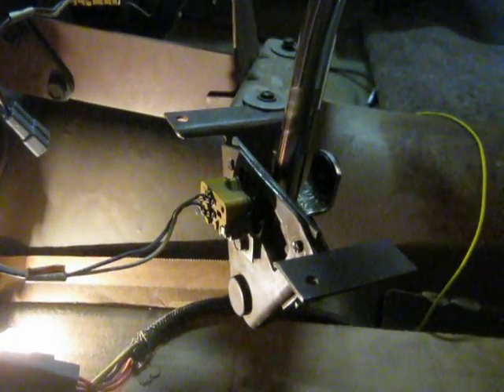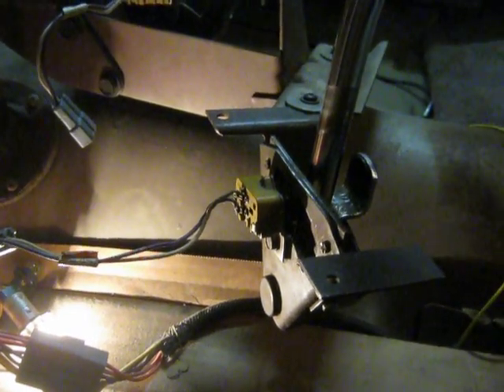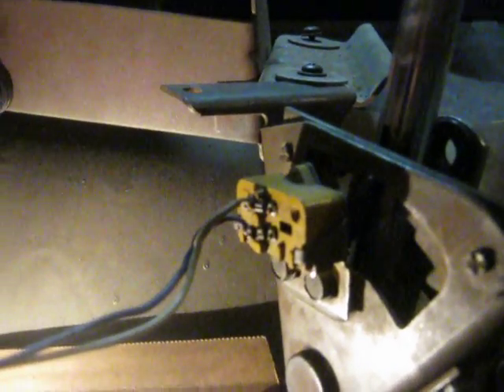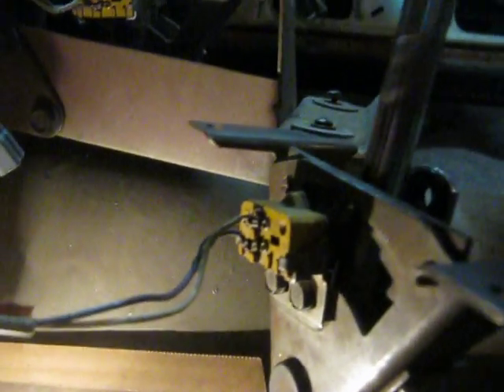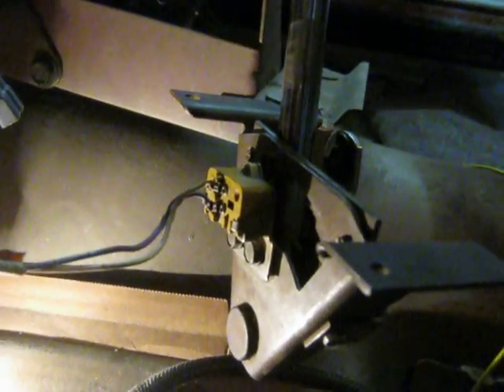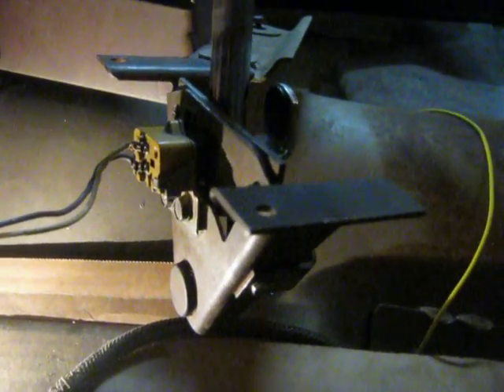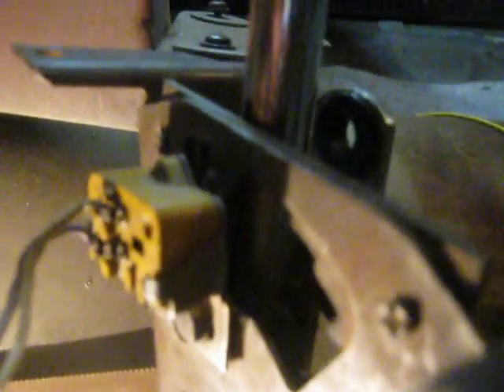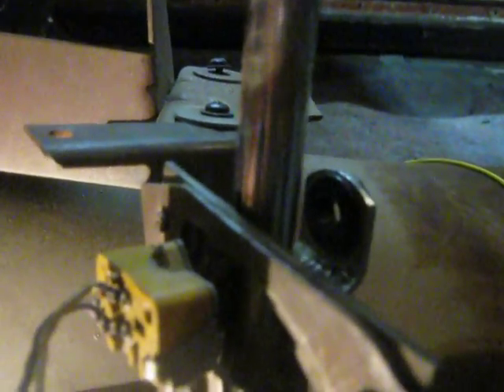1968 Charger Shifter Reverse Light Switch Test